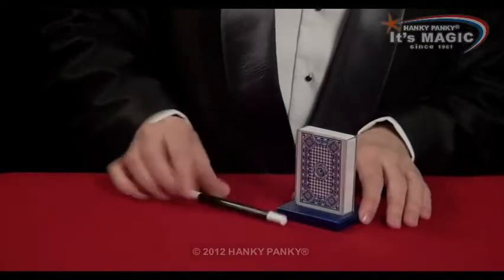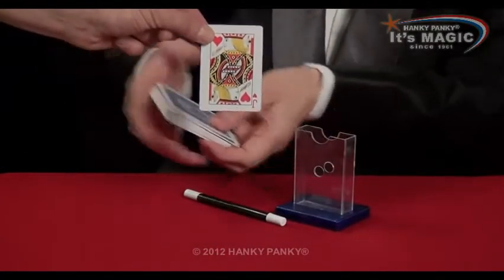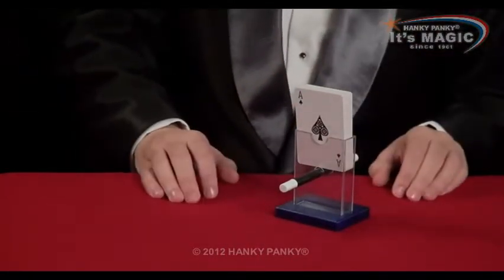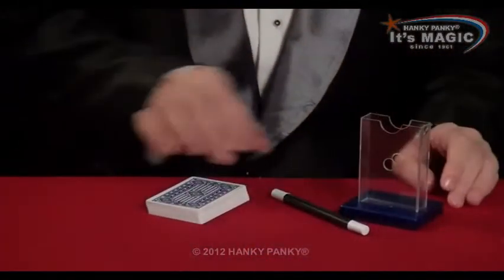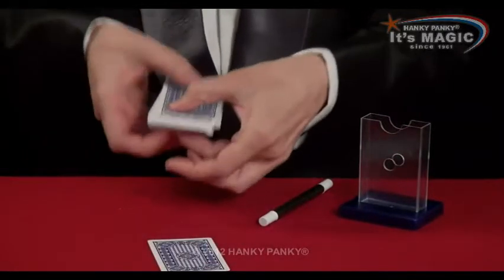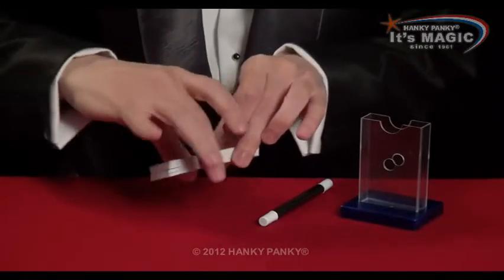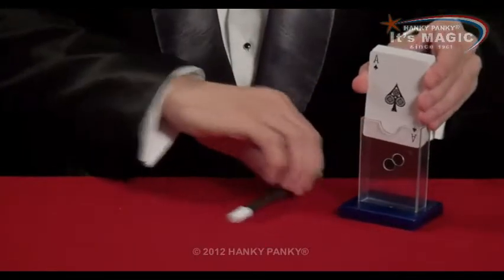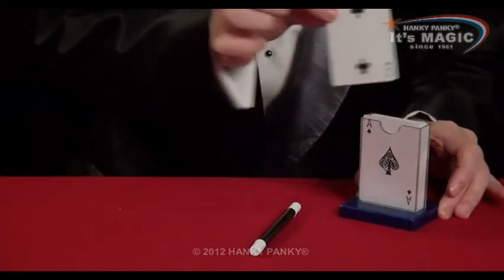091 Taper Cards And Card Holder R 2018